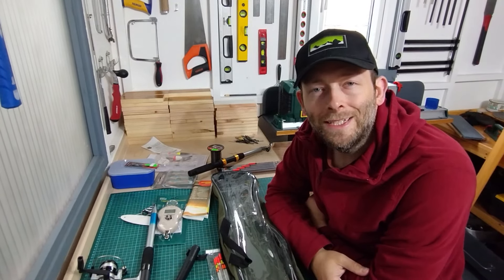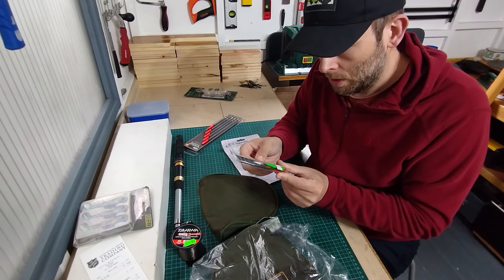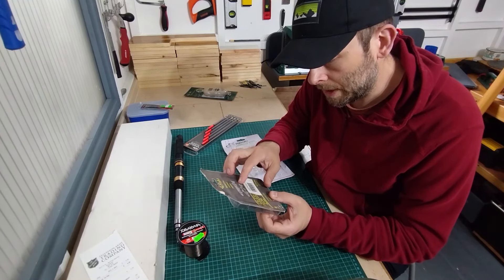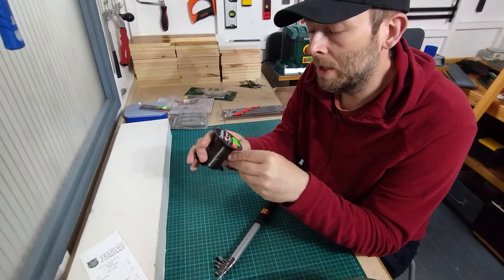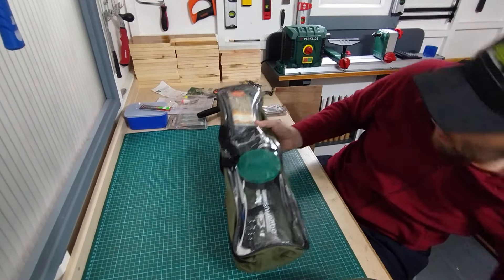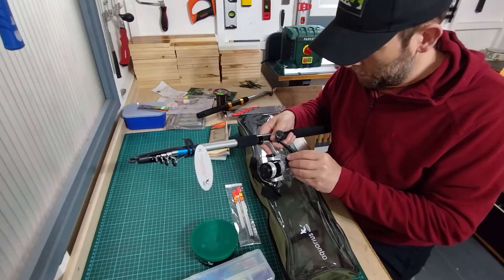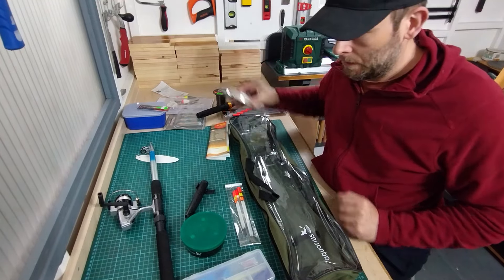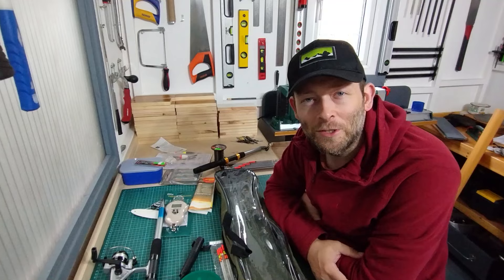I Bought Bargain Fishing Tackle from the Car Boot Sale...What Did I Find?